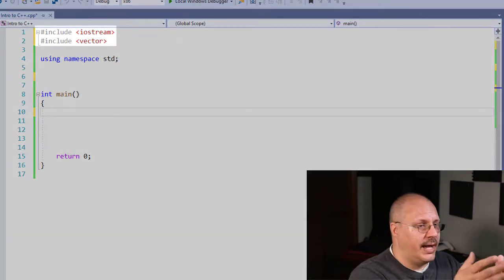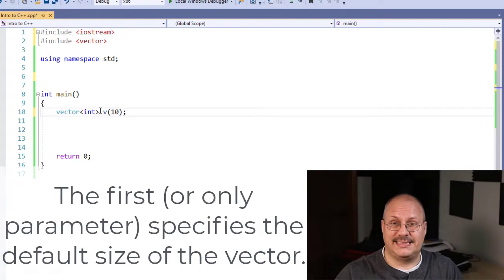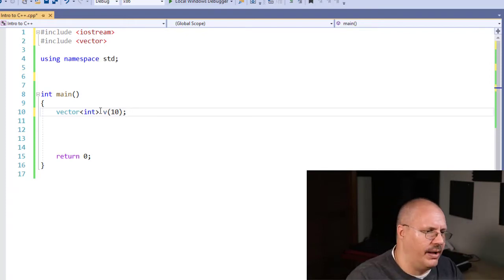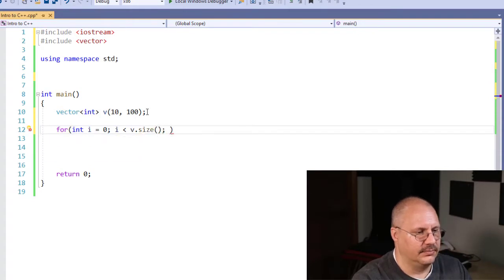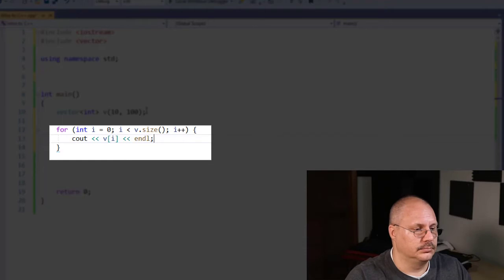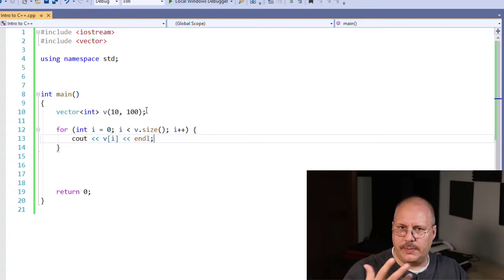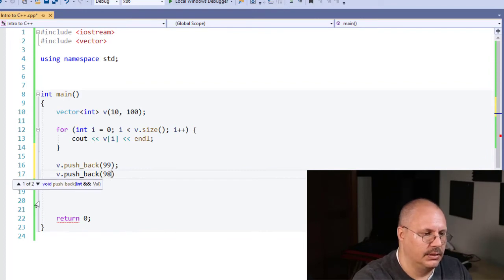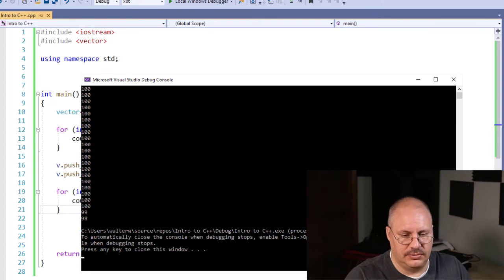Using the Vector Class in C++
Using arrays to store a collection of variables, and even objects, is very beneficial. However, arrays have some limitations given that arrays are of a fixed size, and cannot shrink or grow when you need them to.

However, there is a templated class called the vector, which helps you get around this. It can be accessed just like an array, but it can grow (and shrink) with use if more (or less) space is needed.